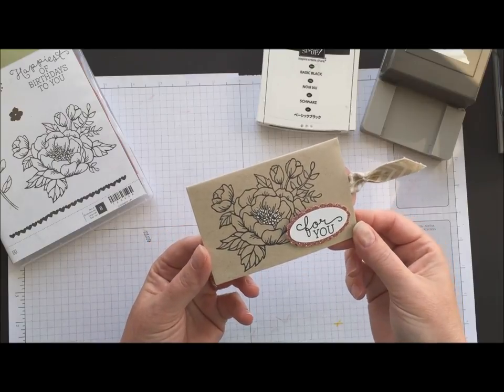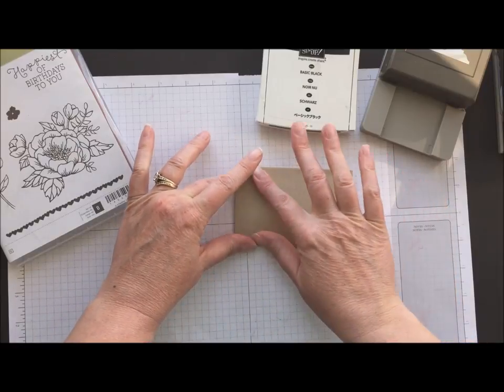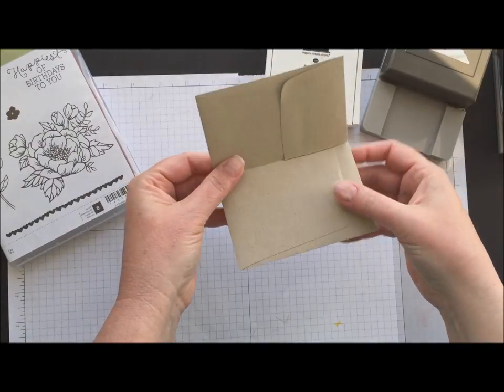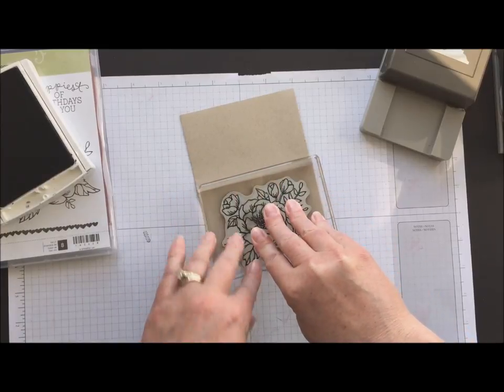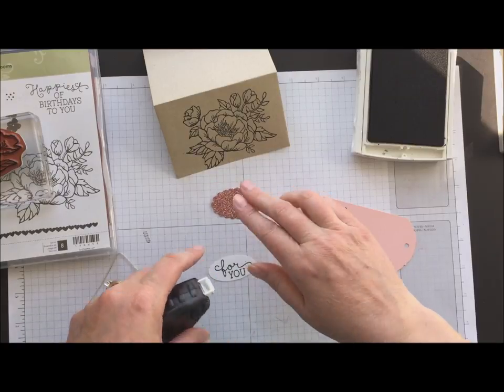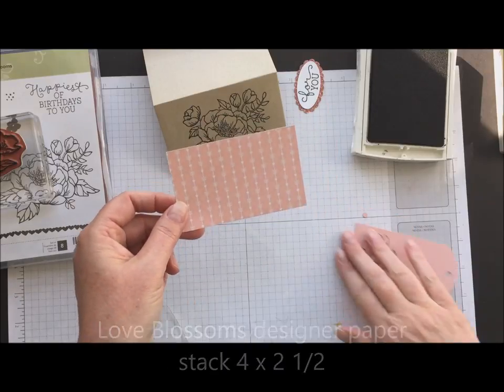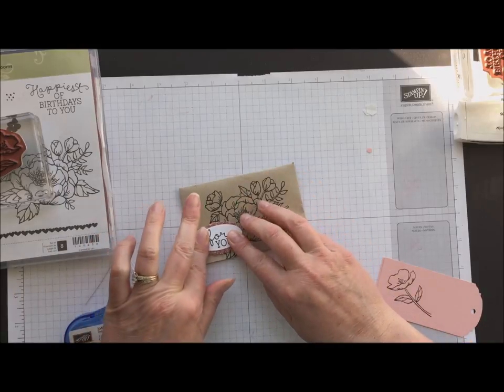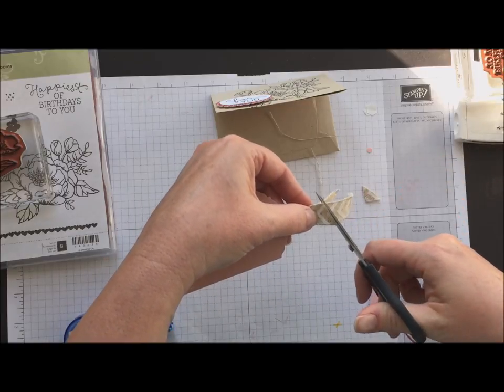movie monday envelope gift card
Create a quick and easy gift card holder by simply using an envelope!